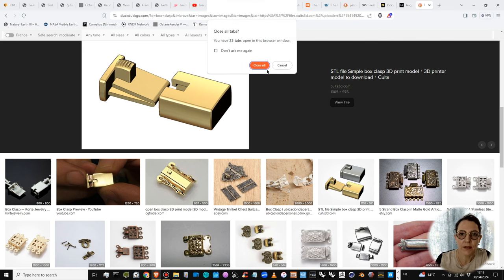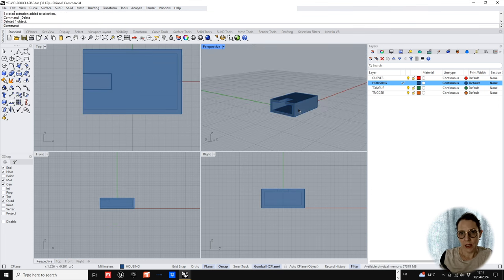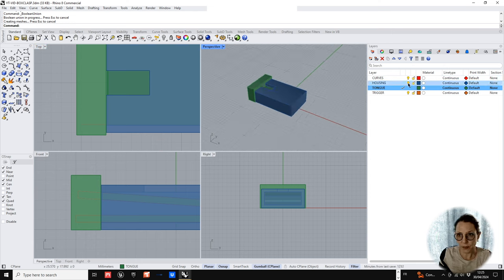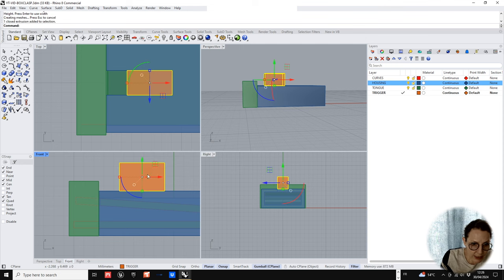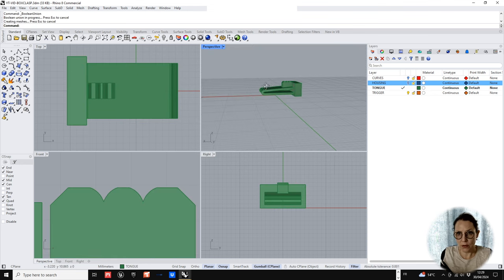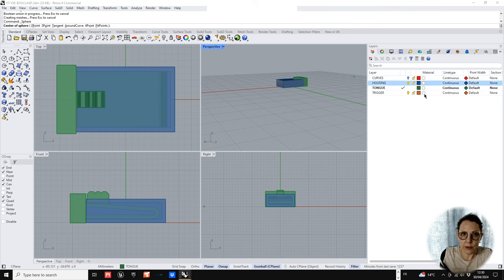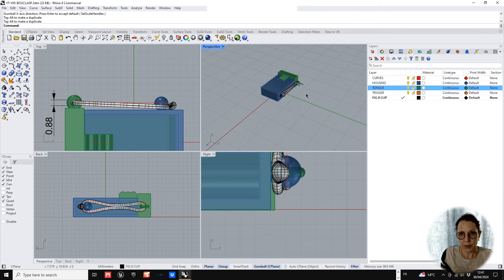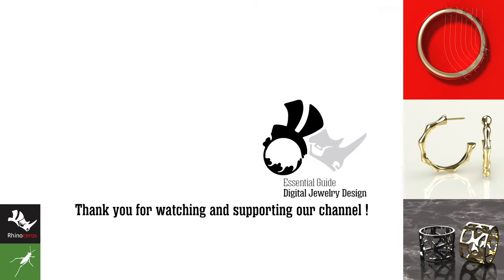A Box Clasp in Rhino 8.0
In this video Eva shows how to build a classic Box Clasp in Rhino, in a tutorial for intermediate as well as beginner users. We hope you will enjoy it!

Their book, The Essential Guide to Digital Jewelry Design, is also available online at amazon in paperback, or have look on Gumroad for the PDF and all the complementary 3D model packs
The book is meant to help you understand the essence of jewelry creation on the computer using computational design techniques, and generally maximise your workflow and possibilities.